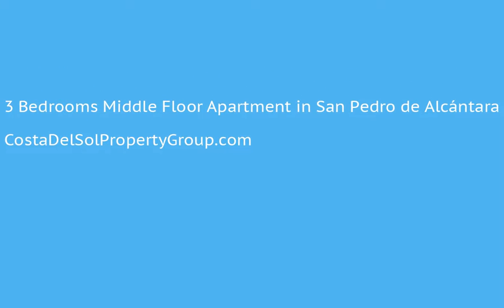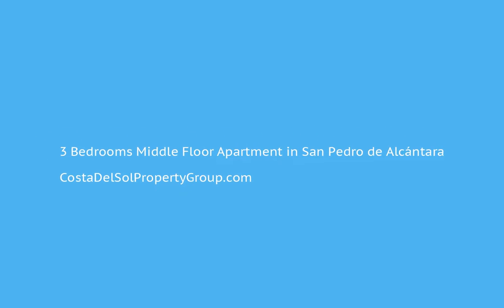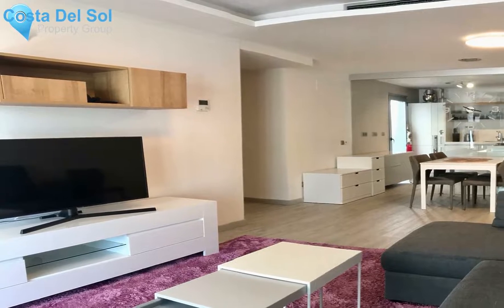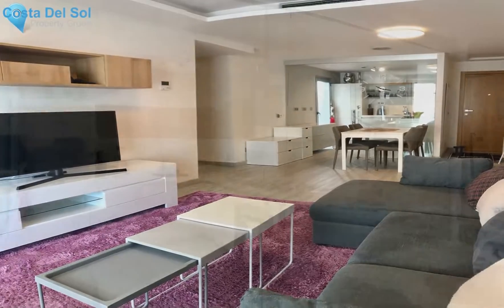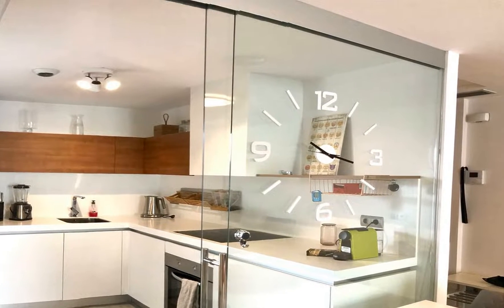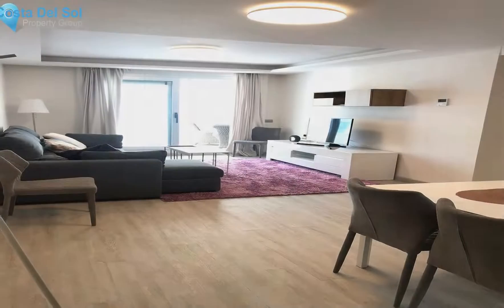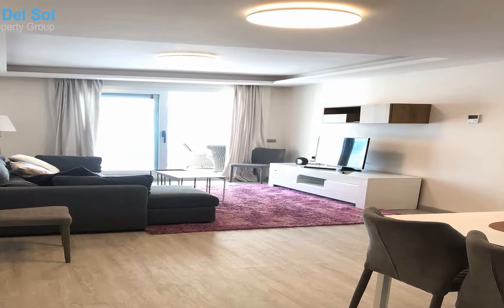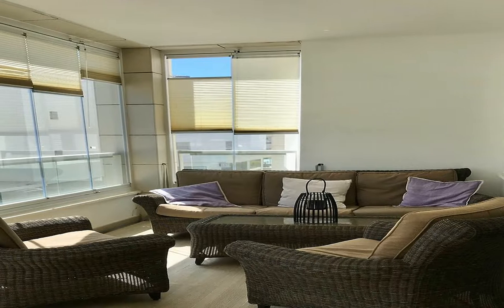3 Bedrooms Middle Floor Apartment in San Pedro de Alcántara, Costa Del Sol FOR SALE €480,000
3 Bedrooms Middle Floor Apartment in San Pedro de Alcántara, FOR SALE €480,000Attractive modern beach side apartment for sale in Los Arqueros Beach - San Pedro de Alcantara

Apartment details

* Bright and airy luxury apartment
* 3 bedrooms and 2 bathrooms
* Orientation to the East
* Modern construction built with today's building standards
* First floor position in the block
* Integrated kitchen and living room
* Terrace
* Wooden floors
* Underfloor heating bathrooms
* Open plan fully fitted kitchen with all appliances
* Air conditioning H/C
* Furniture is optional
* Underground garage and storage
* Huge rental potential

Complex details

* Enviable strategic location: walking distance to everything, i.e. 300 m only to the beach, beach promenade, restaurants and chiringuitos, walking distance to all amenities, city center, Laude school, all bus stops, bars, cafes, convenience stores, pharmacies.  You can even walk to Puerto Banus via de beach promenade.
* It possible to live full time or spend holidays without the necessity of a car as everything is within walking distance including the bus stops and schoolCovered Terrace;Fitted Wardrobes;Near Transport;ADSL/WIFI;Storage Room;Utility Room;Wood Flooring;Double Glazing;Near Church;Fiber OpticBeachside;Close To Sea;Close To Town;Close To Schools;Urbanisation To view and enquire about this property please